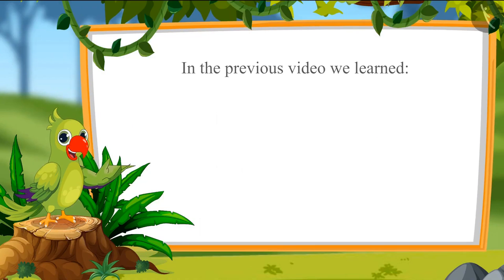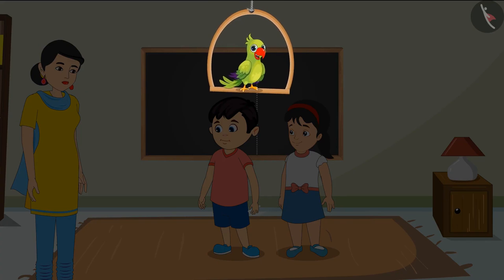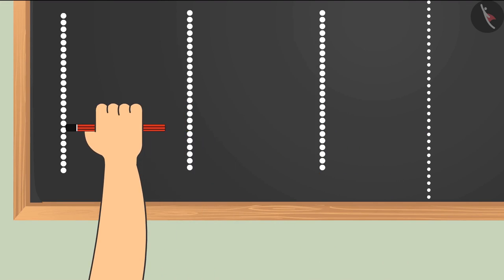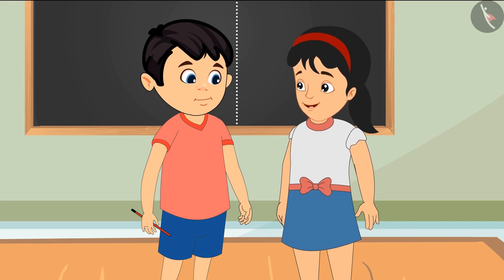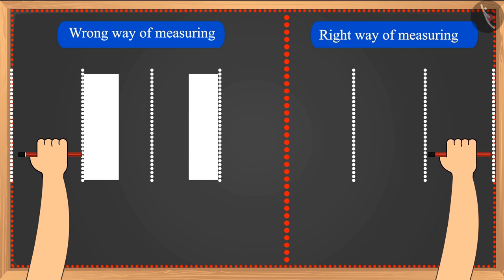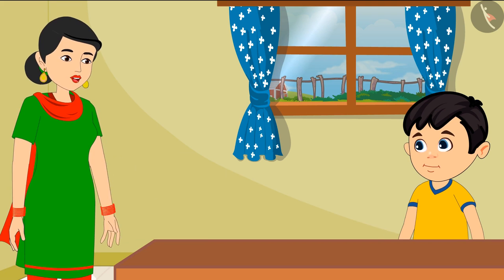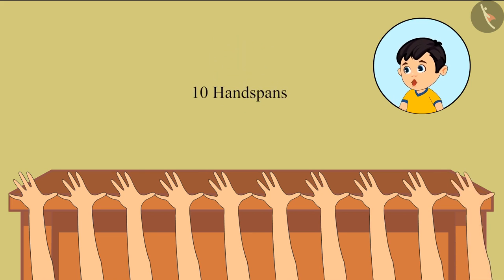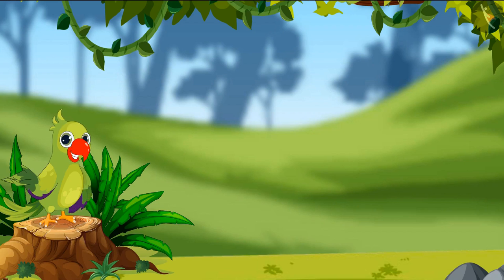Class 1 Maths Chapter 7 'Measurement' (Part 15) Nonstandard units of measuring size of objects cbse